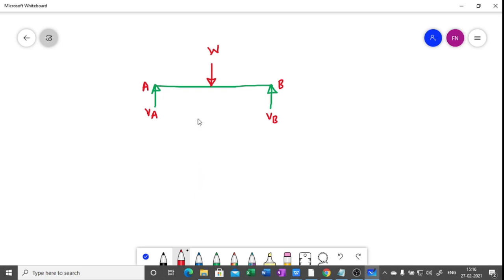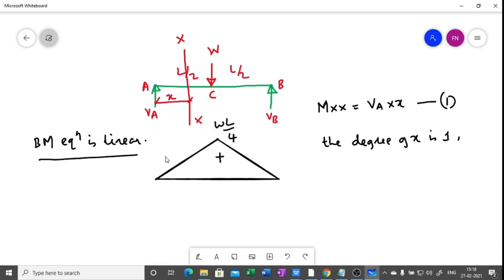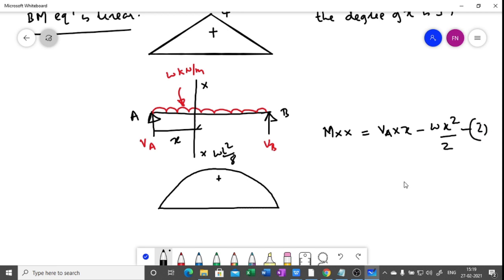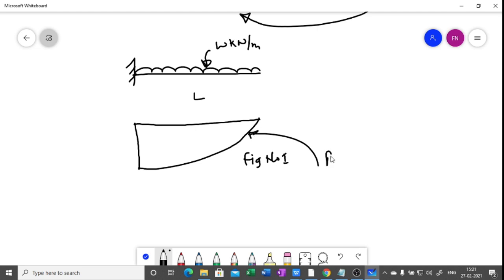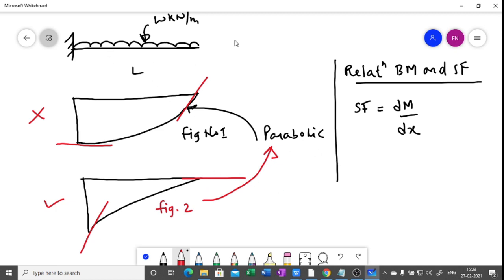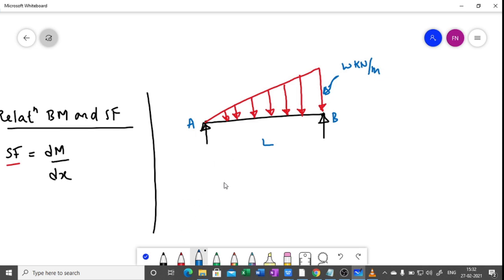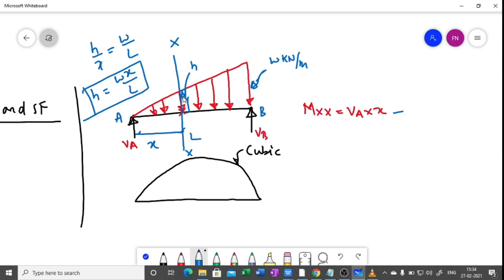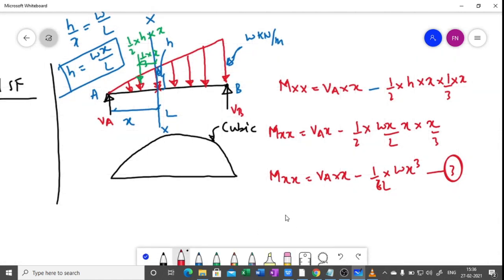Structural Analysis | Different Nature of Bending Moment Diagram| Firoz Nadaf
In this video, I have explained why the nature of Bending moment Diagram is linear, parabolic and Cubic. I have also explained how correct BMD is deduced for
Cantilever beam subjected to UDL

Twitter.com/FirozNadaf
Facebook.com/FirozNadaf